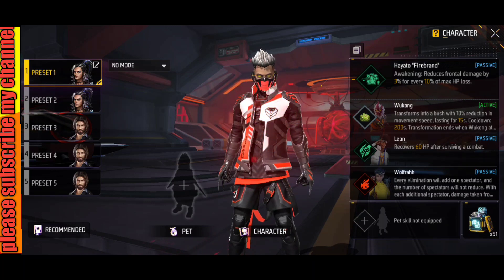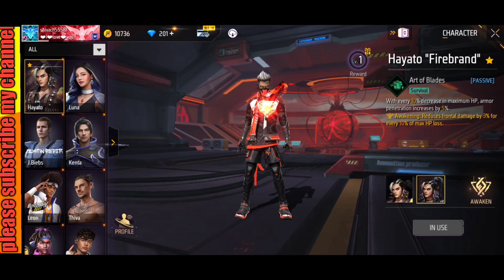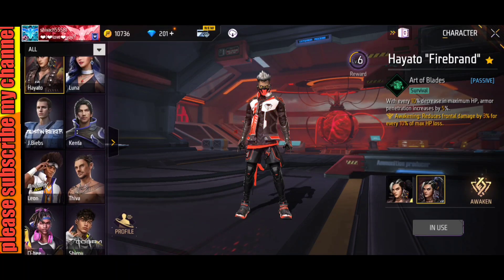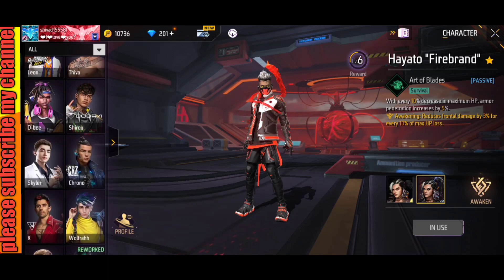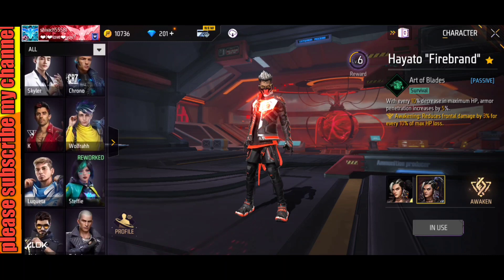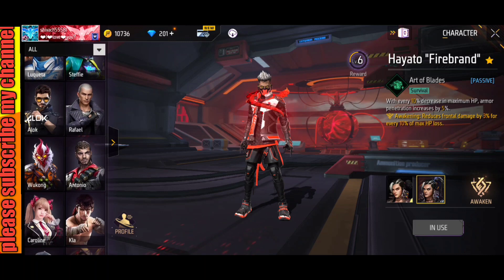CS RANKED BEST CHARACTER COMBINATION ll best character combination free fire max 🔥🔥🔥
CS RANKED KE LIYE CHARACTER COMBINATION ll BEST CHARACTER COMBINATION II free fire max 🔥🔥🔥🔥ll best character skill in free fire max ll
Best character in free fire max 🔥
Best character in free fire max after update
Best character combination in free fire max for cs ranked ll